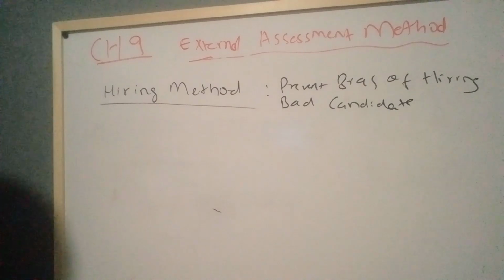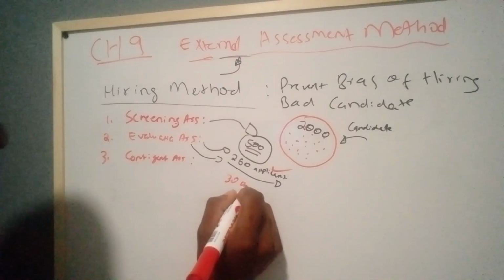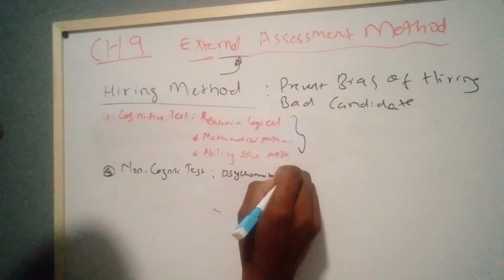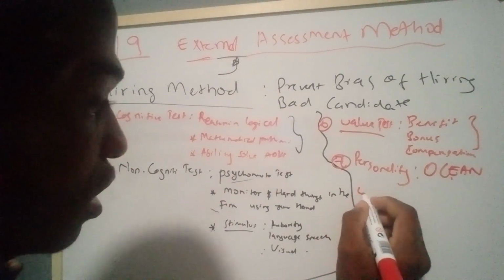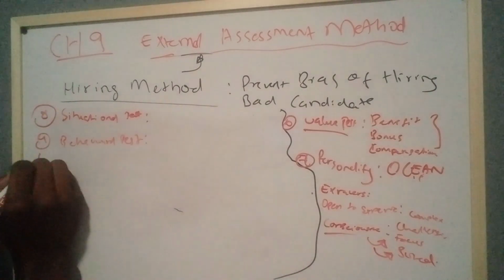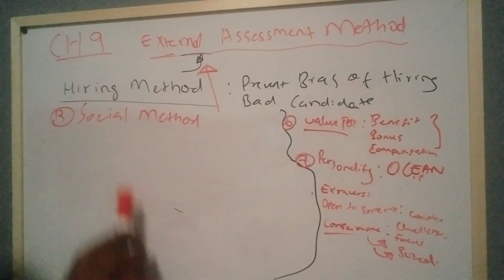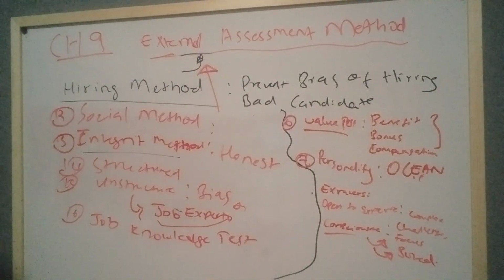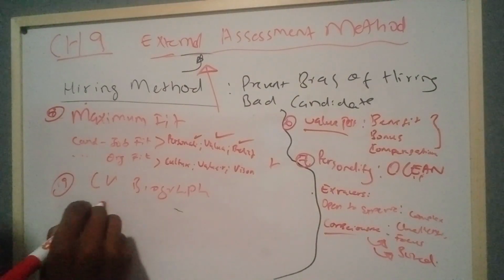External Candidate Assessing Method || Human Resource Management Procurement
Today in this video will will be briefly highlighting external candidate hiring methods that almost organisation I will touch @screening assessment method, evaluative, contingent, cognitive test, noncognitive, personality, value assessment, intergrety test, job knowledge test, situational, behavioural, case interview, social media check, multiple assessment.